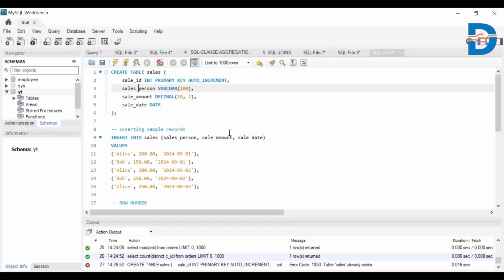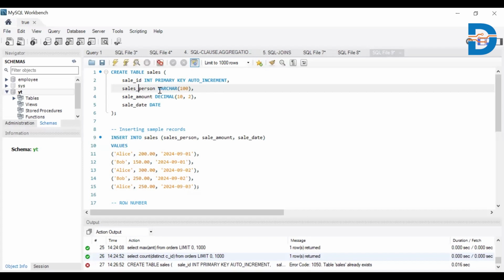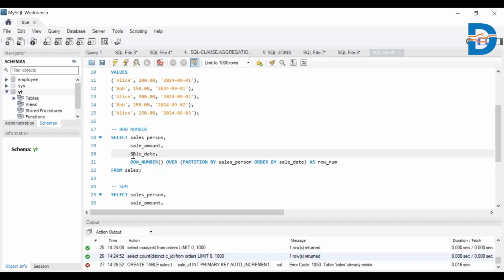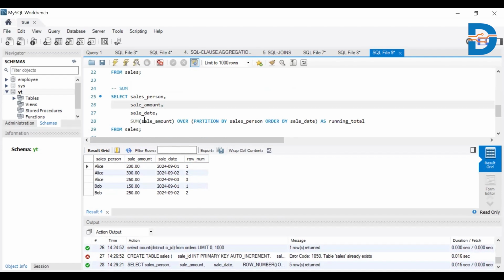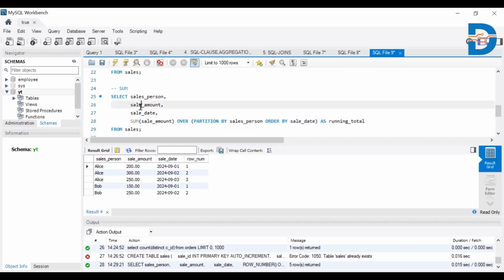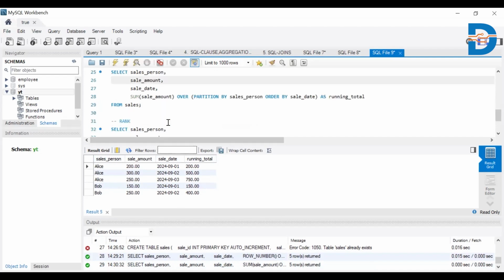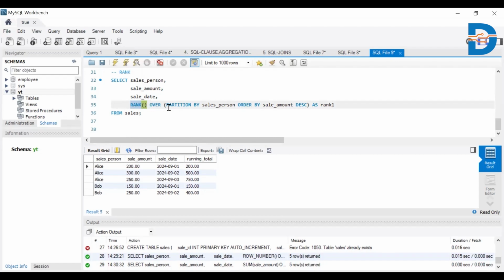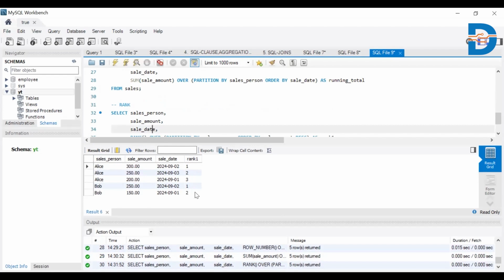SQL Window Functions | ROW_NUMBER, SUM, RANK | SQL Beginner Tutorial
Learn SQL Window Functions like ROW_NUMBER, SUM, and RANK with simple examples. This tutorial will help you understand how to use these functions in SQL queries for ranking, numbering, and aggregating data. Perfect for beginners and professionals looking to improve their SQL skills.